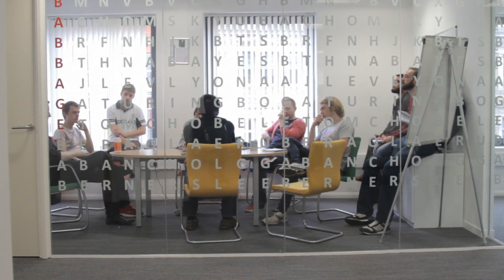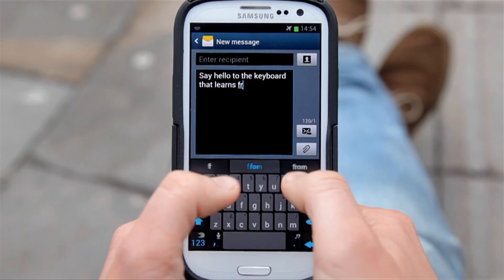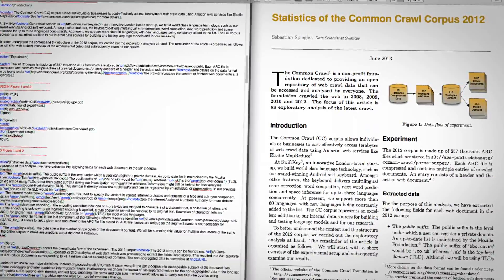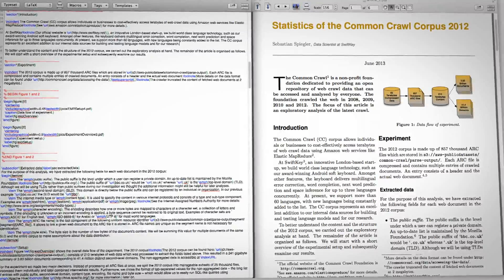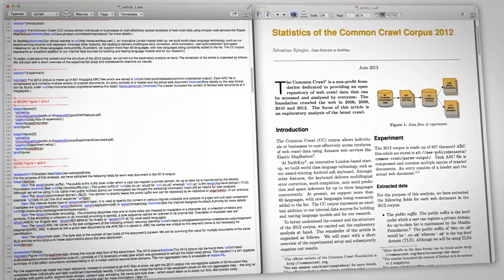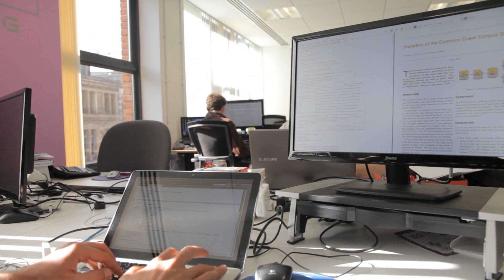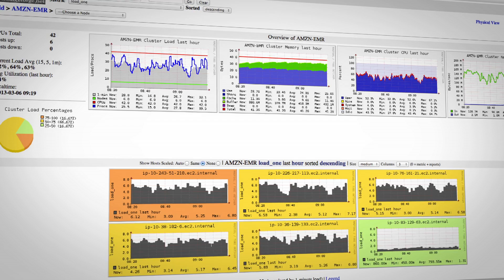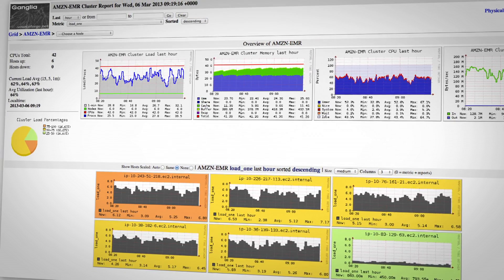Why open data matters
SwiftKey data scientist Sebastian Speigler explains his research project for Common Crawl and discusses why open data matters.